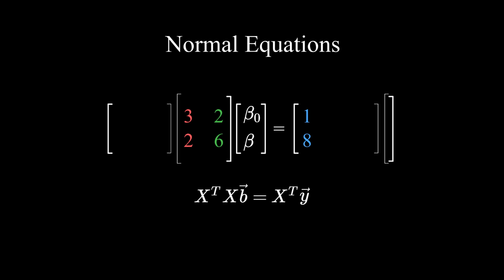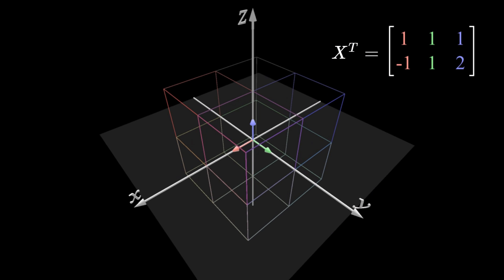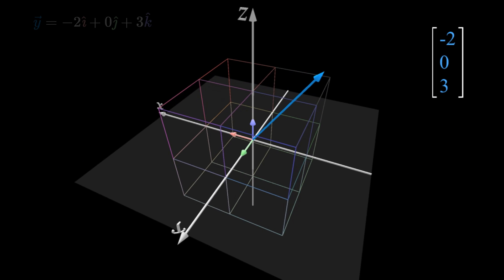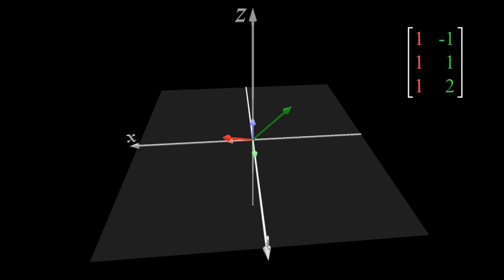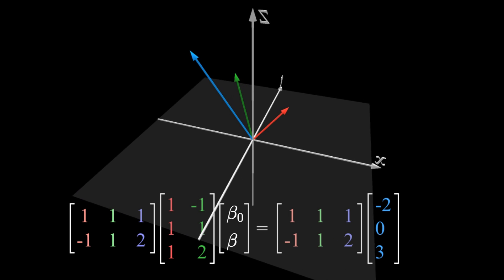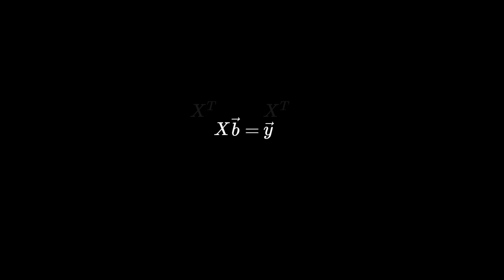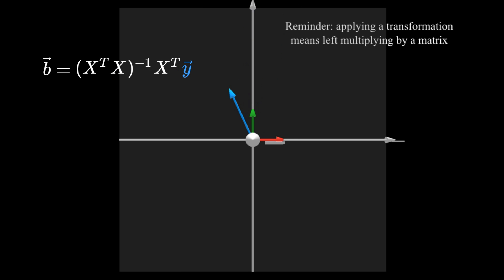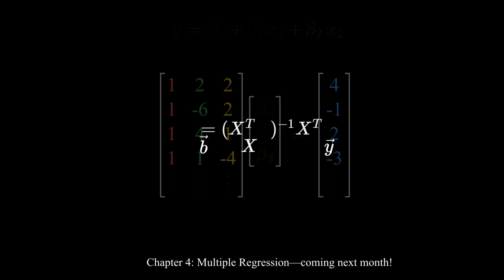Normal Equations | Ch. 3, Linear Regression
In this video, I will visualize the normal equations--the formula for solving linear regression problems. It will guide you through linear transformations from 3d space to 2d space, in the context of the normal equations.

This is Chapter 3 of the series "Linear Regression". My channel, Jazon Jiao, is dedicated to explaining linear algebra concepts using 3b1b-style animations. I plan to cover least squares, projections, and singular value decomposition this year.

This video is made with my own JavaScript library, written in p5.js, inspired by the Coding Train. Please feel free to check out the source code